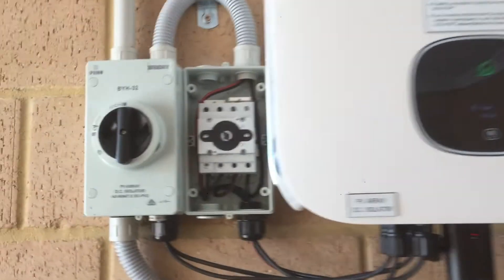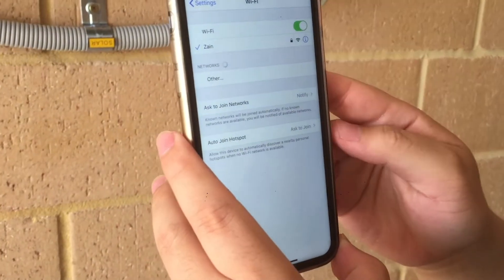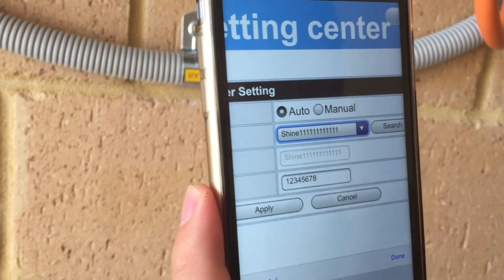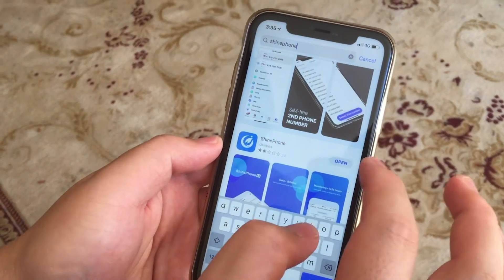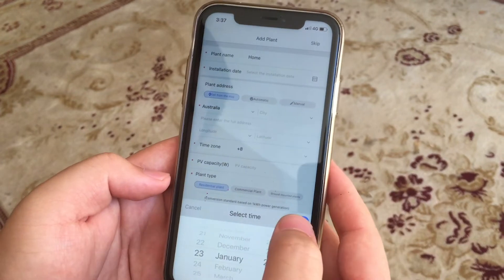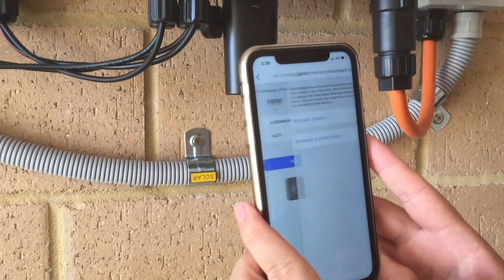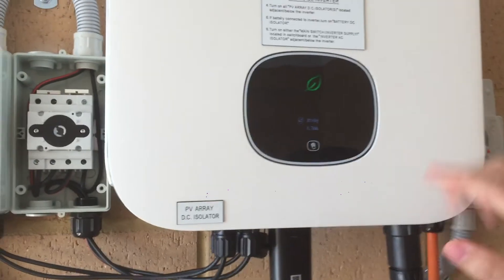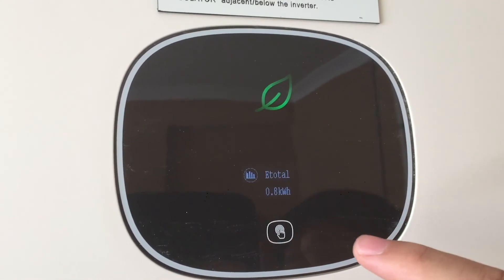Growatt Inverter Wifi Monitoring Shinephone App Settings (Dongle SN: XGD4Bxxxxxx)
Please make sure Dongle SN starts with XGD4Bxxxxxxx. If XGD5Bxxxx, please check another video.

Following the video steps, 100% success rate. Also, see the below troubleshooting methods.
This video shows an AP-mode connection. A different method compared to the default user manual setting via "Shinephone App" adding Datalogger configuration 2.4gHz method

Common question 1: Server Connection lost from Shinephone App
If you have NBN, your wifi signal normally has 2.4gHz & 5.0gHz Signal, If you use Shinephone App to auto "counting down" method via the App Configuration, make sure to select the 2.4gHz Network. Example Wifi name "Telstra"or "Telstra-5.0ghz"

Common question 2: Datalogger already exist
After registering the user name and plant (* Installer Code can be empty, or you can put "AJVTC")
Four buttons at the bottom click "Plant"; Then select the plant you created; Click + on the top right. "Datalogger list" make sure your data logger is online. If it's "offline", it means not properly set, you might need to hold it and delete the datalogger first, then add it again. It could also be you have created several different accounts, and have one account already scanned the data logger, you have to delete it from that account first, then login to the account you want to use.

Common question 3: Tried both methods, still shows Greenlights constant on.
If you tried both methods, including default app configuration & this video's method, and it still shows a Greenlight constant-on.  It is time to open your Wireless router setting and configure your router. Just add "2.4ghz Guest network and add a simple password like "growatt001", then configure it with this network. It will work.

Common question 4:  AP-mode, Growatt Datalogger Setting page - No display / can't log in
Turn off your wireless printer, and try again. Or use a browser's incognito mode, or use another device. * remember, Datalogger can only be connected by 1 device, make sure your device is disconnected from the datalogger wifi before using another phone/tablet/laptop to connect.